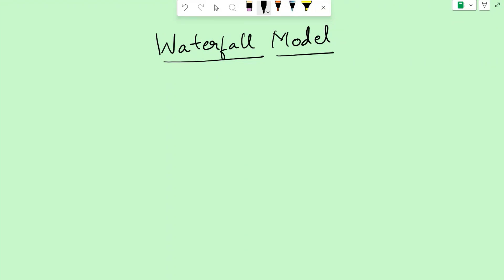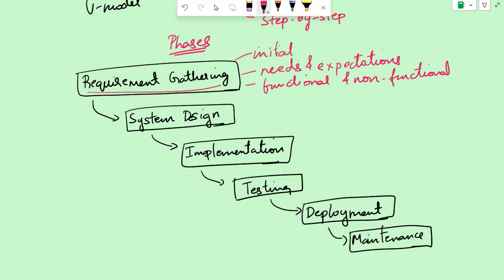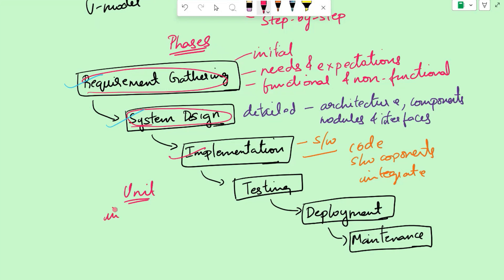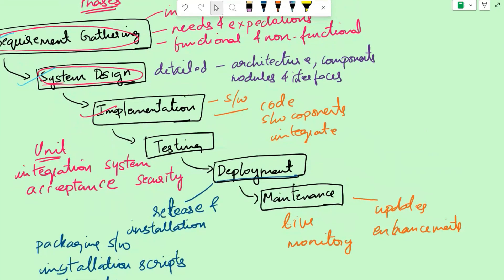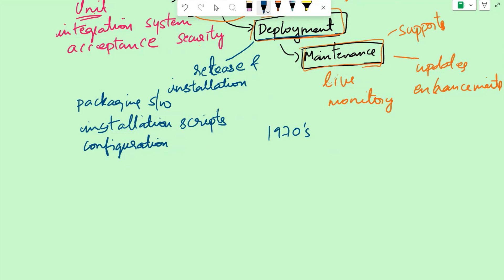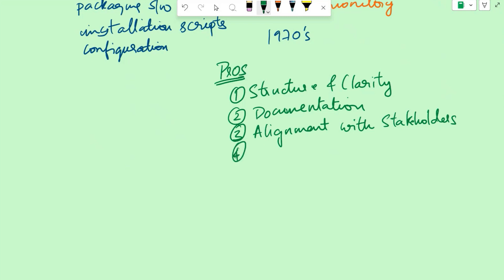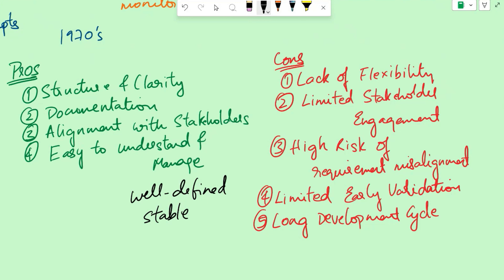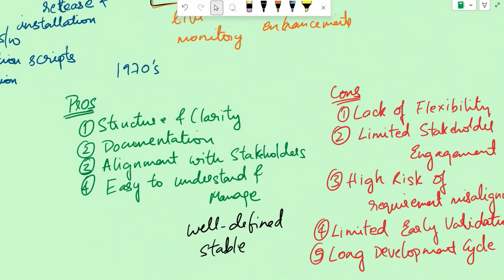Understanding the Waterfall Model | Waterfall Model Phases | Pros and Cons | Application Security